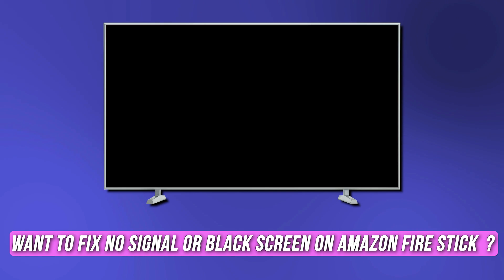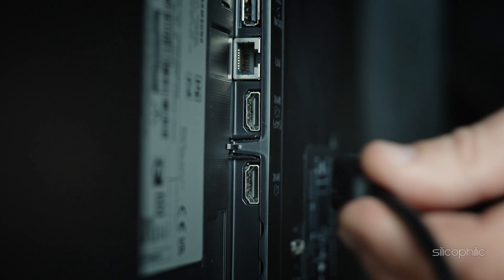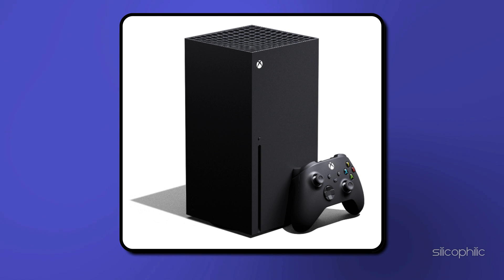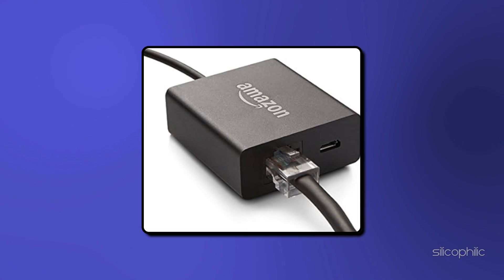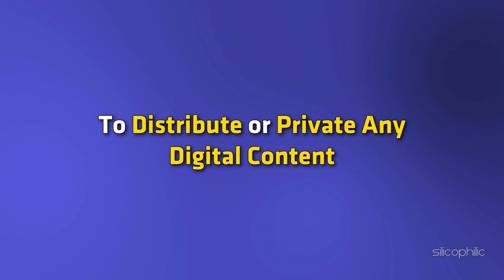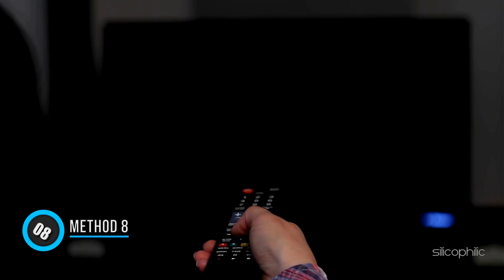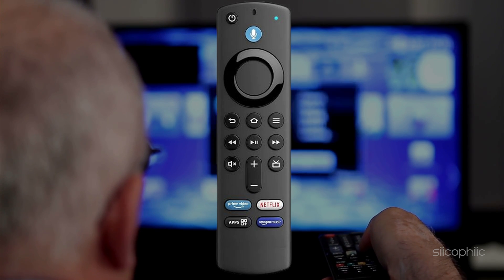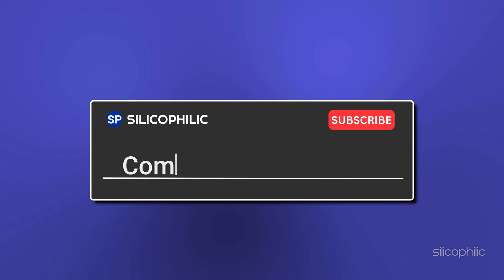How to Fix No Signal or Black Screen on Your Amazon Fire Stick? (2024)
Experiencing a "No Signal" or black screen issue with your Amazon Fire Stick can be frustrating, but there are several steps you can take to troubleshoot and potentially fix the problem:

Firestick App:
If you want to reinstall Deleted Apps on Amazon Fire Stick, you are at the right place. Keep watching this video and learn how to reinstall deleted apps on Amazon Firestick.

The Amazon Fire Stick app is a companion app for Amazon Fire TV devices, including the Fire Stick. It allows you to control your Fire TV device from your smartphone or tablet, as well as browse and launch apps, search for content, and even enter text using a virtual keyboard.

The Fire Stick app is available for free on both iOS and Android devices. Once you have downloaded and installed the app, you will need to pair it with your Fire TV device. To do this, simply open the app and follow the on-screen instructions.

Timestamps:
00:00 Intro
00:17 Method 1
01:03 Method 2
02:18 Method 3
03:00 Method 4
03:27 Method 5
04:26 Method 6
05:20 Method 7
06:23 Method 8
07:08 Method 9
07:41 Method 10